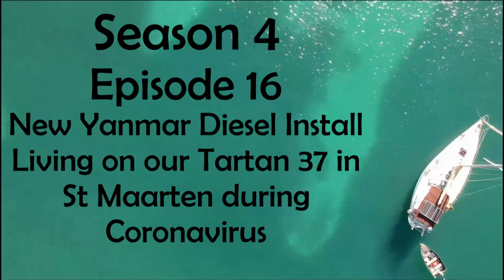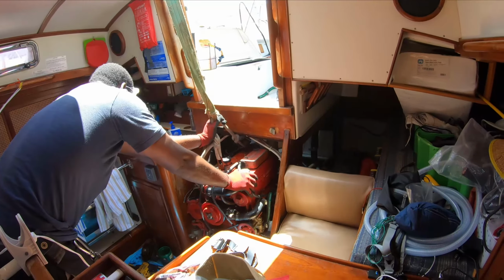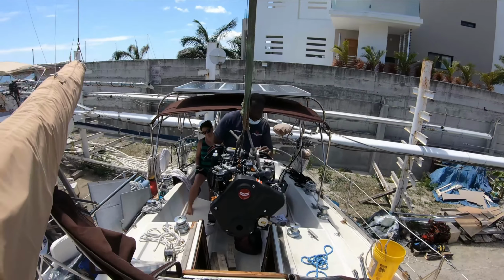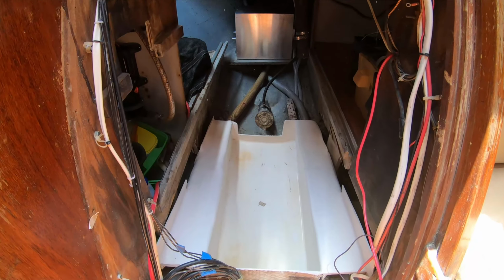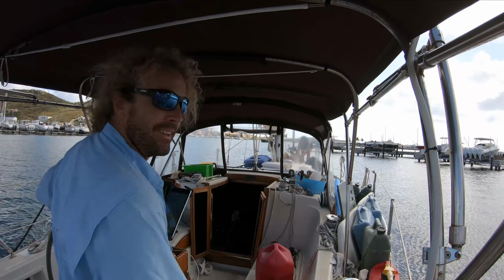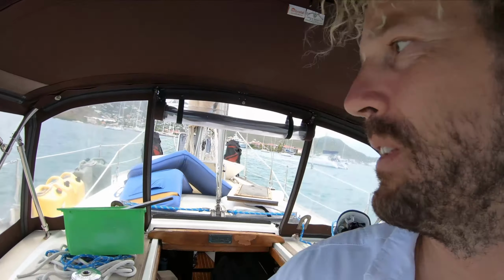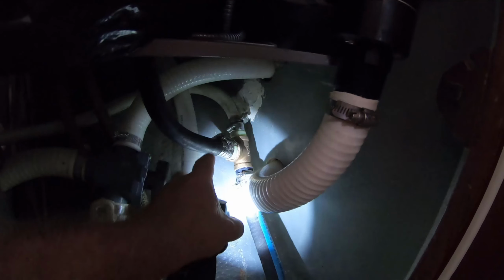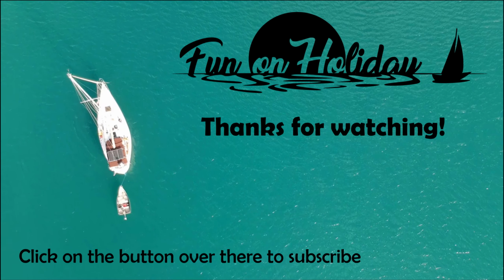New Yanmar Diesel Install in a Tartan 37 in St Maarten during Coronavirus S4Ep16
We finally get hauled out in St Maarten for our new 40hp Yanmar diesel install after the Coronavirus put everything on hold. It was nice to say goodbye to our original 40 year old Westerbeke W50 that always had us nervous. Living on our Tartan 37 on the jack stands while workers pull the boat apart was definitely an experience. The install goes well and only took a couple of weeks with less than 10 working days start to finish. We have a successful sea trial then finally get back to anchor. A few days later we receive formal permission from Grenada to select an arrival window for going there for hurricane season. Preparations and provisioning begin for the coming 3 day passage.